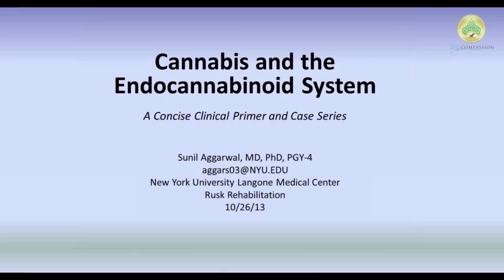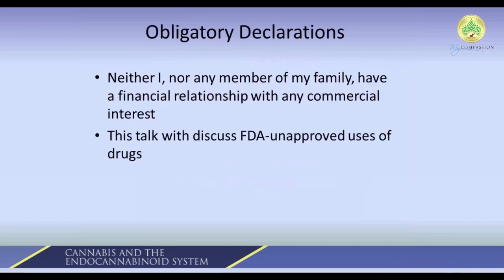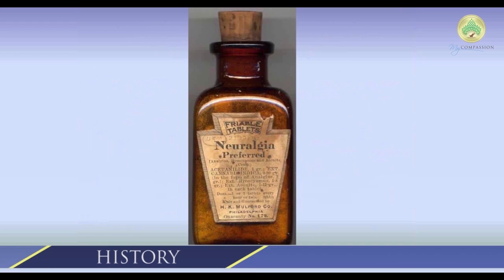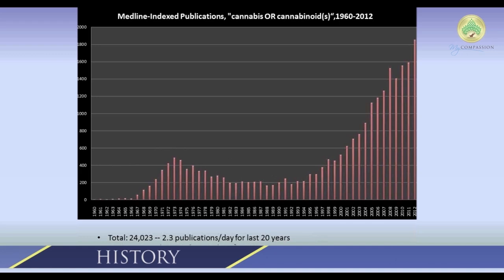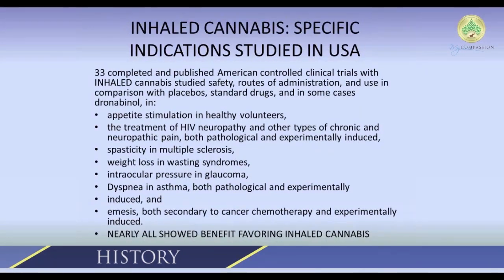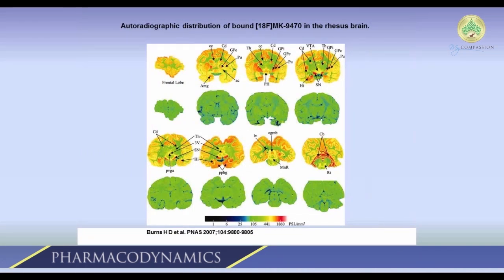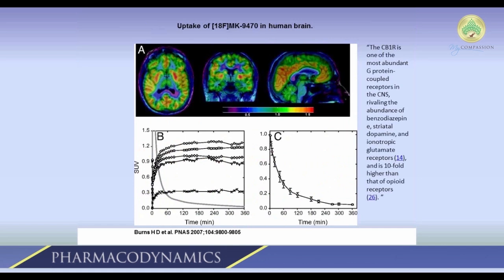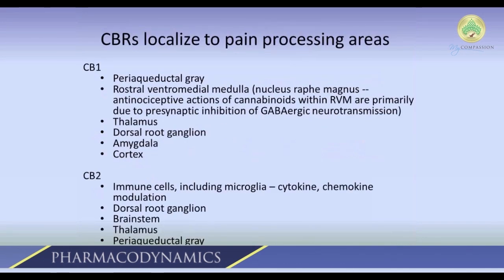Cannabis and the Endocannabinoid System - Part 1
Cannabis and the Endocannabinoid System by Dr. Sunil Kumar Aggarwal, (M.D, 2010, Ph.D., Medical Geography, 2008.) This presentation is scientific and is directed towards Physicians and Healthcare professionals.

Dr. Aggarwal is a graduate of University of Washington's NIH-supported Medical Scientist Training Program and an Associate Member of the New York Academy of Medicine. As a NSF Graduate Research Fellow, Dr. Aggarwal conducted and published studies of medical cannabis use under the first-ever granted federal Certificates of Confidentiality which protected 176 study subjects recruited from sites of cannabis delivery and medical consultation.

He has authored or co-authored papers on cannabinoid medical science, dosing, and human rights in journals of Pain medicine, Hospice and Palliative Medicine, General Medicine, and Law, in addition to book chapters. He has presented at the national meetings of the National Association of Boards of Pharmacy, the American Psychiatric Association, the American Academy of Neuromuscular and Electrodiagnostic Medicine, the American Academy of Hospice and Palliative Medicine, the American Academy of Physical Medicine & Rehabilitation and the University of Denver School of Law, with his writing and testimony being used by several state health agencies such as the Iowa and Oregon Boards of Pharmacy as expert evidence.

He was a delegate to the AMA Medical Student Section and successfully lobbied the Washington State Medical Association and AMA, through education and internal coalition-building, to change their position on the scheduling status of cannabis in the federal schedules and served as an expert reviewer their report on medical cannabis science. The AMA now urges the government to reconsider the schedule I status of cannabis and have struck down their prior policy advocating its retention in schedule I. This was broadcast on numerous news outlets, including CNN and LA Times.

His work has been cited in The Medical Letter, Discovering Psychology-a widely used college-level introductory textbook, Mayo Clinic Proceedings, and MayoClinic.com.

1. Cannabinoid Medical Research: overview of current research.
2. Cannabis Pharmacokinetics: types of administration and metabolism.
3. Cannabis Pharmacodynamics: effects of cannabinoids on the endocannabinoid system.
4. Misconceptions: evidence based research on misconceptions and contraindications.